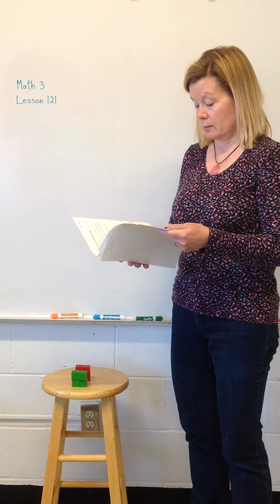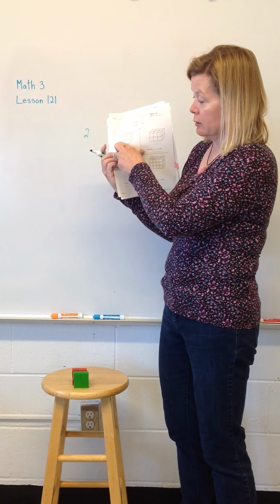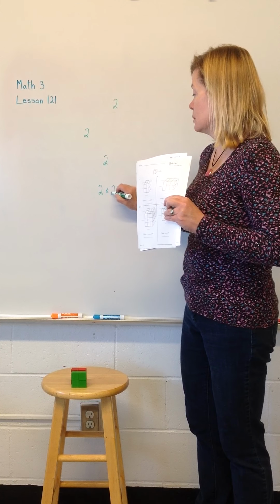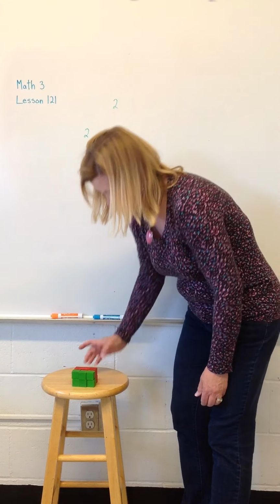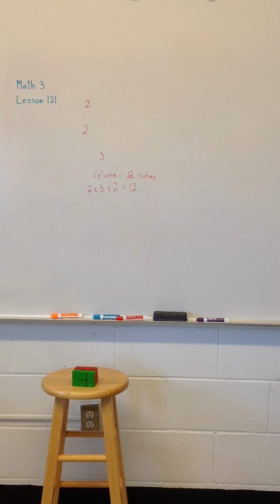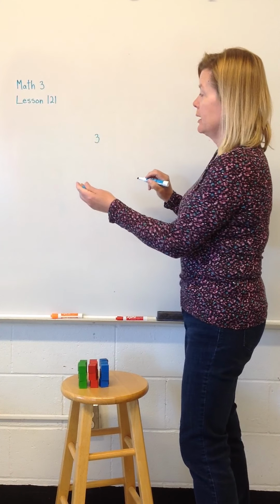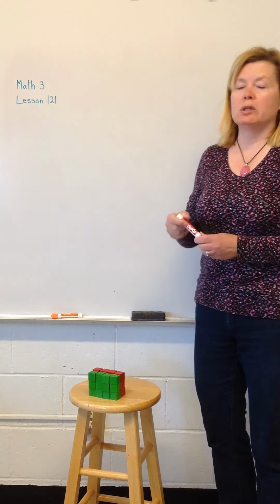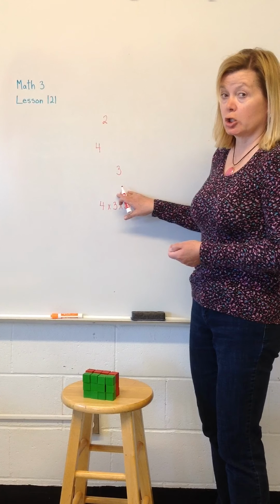Math 3 Lesson 121